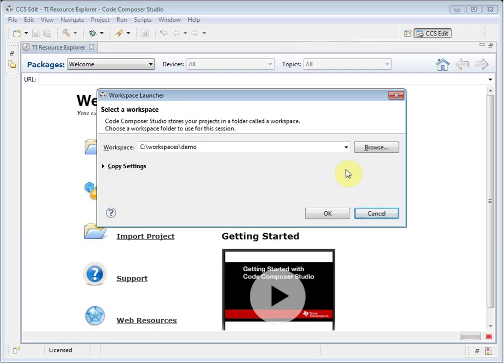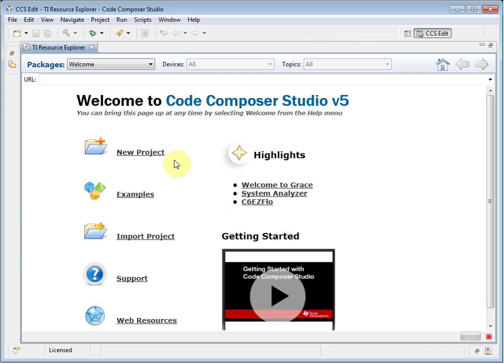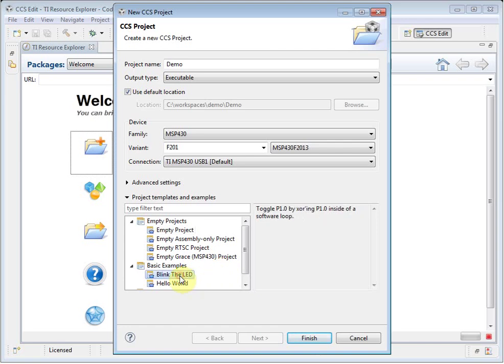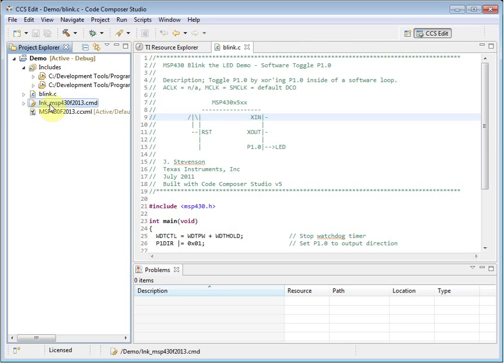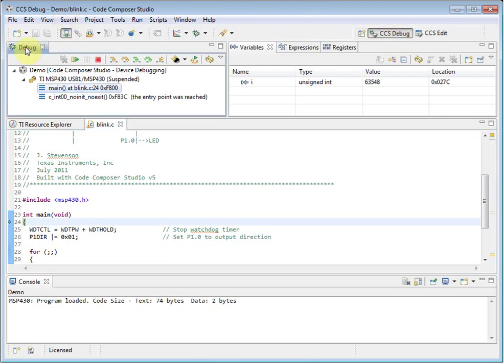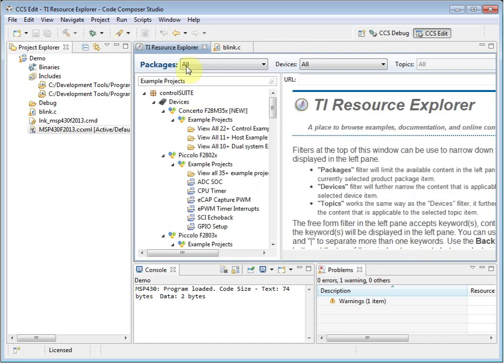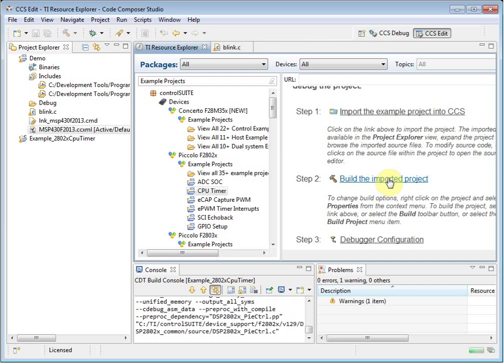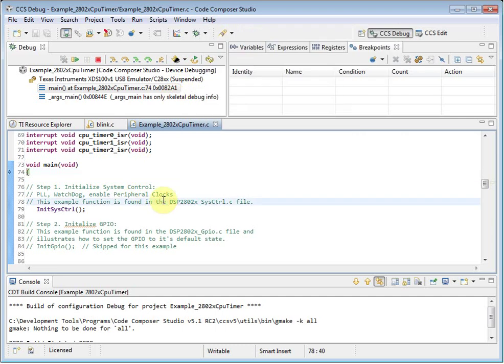Getting Started with Code Composer Studio v5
This video provides a quick introduction to the Code Composer Studio v5 environment.  It walks you through how to get started using the welcome page, resource explorer and project wizard.  As well as how to launch debug sessions.